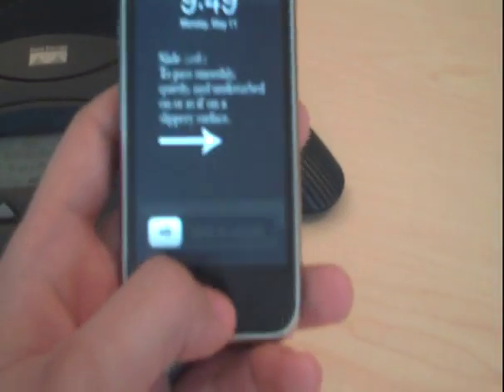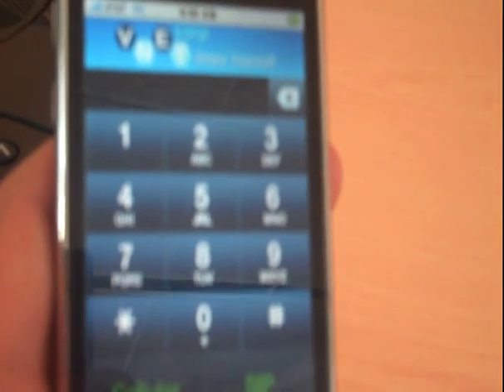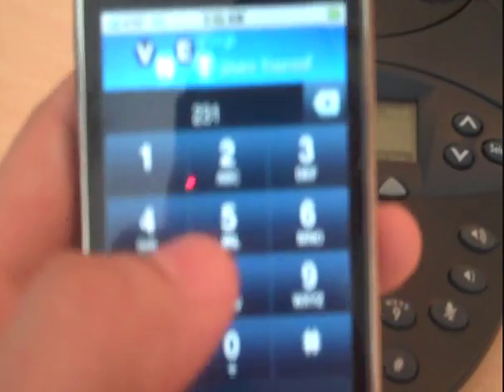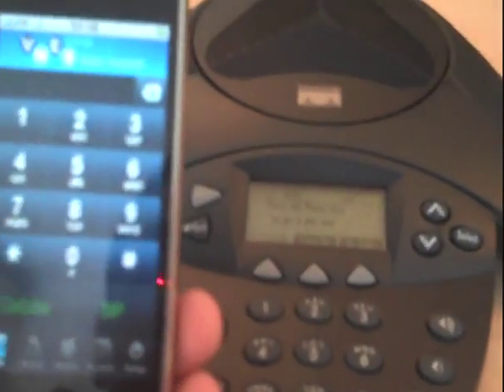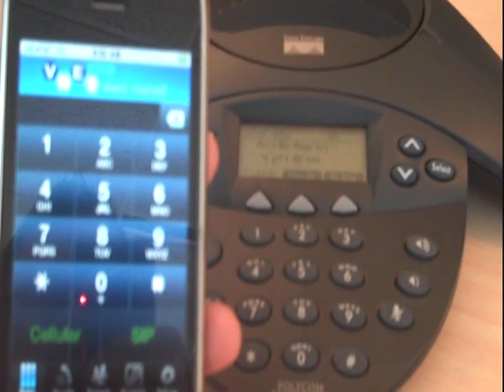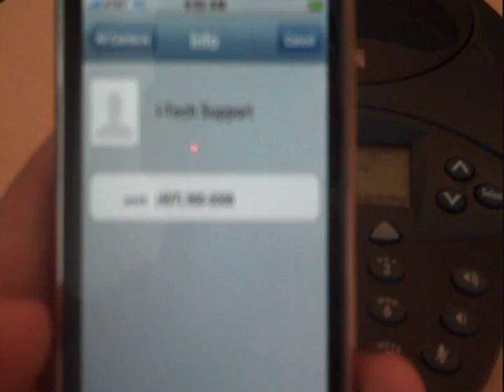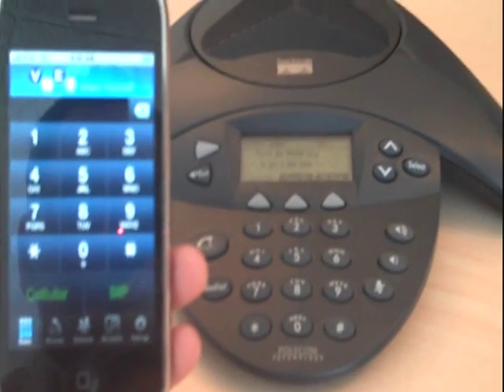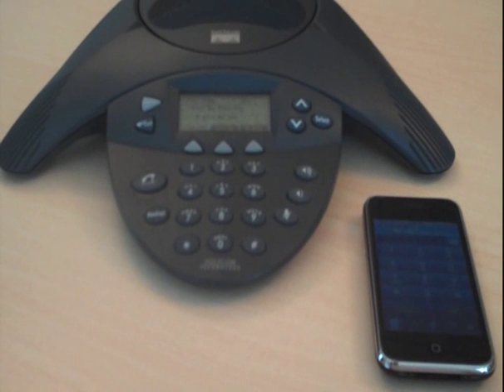Cisco SIP and iPhone 3G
This is a Super Cool Demo using the iPhone 3G with VNET Corps SIPPhone App and having it registered to the Cisco Communications Manager as a Sip Endpoint! AWESOME!!

Now you can use your cell phone without using minutes AND protect your Cell Phone number by showing the office number instead when calling out! Great addition to the single number reach feature already natively included with CallManager v.6x and above!